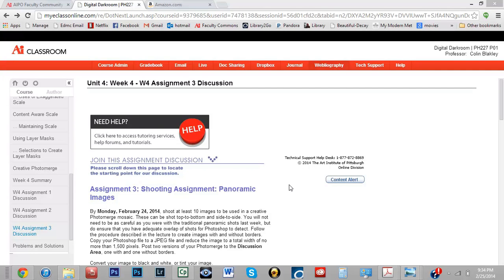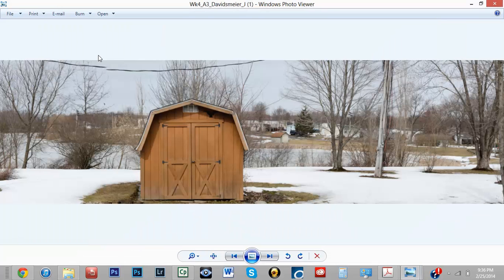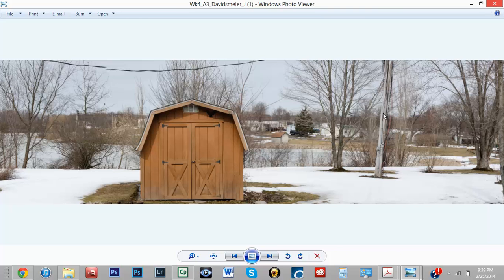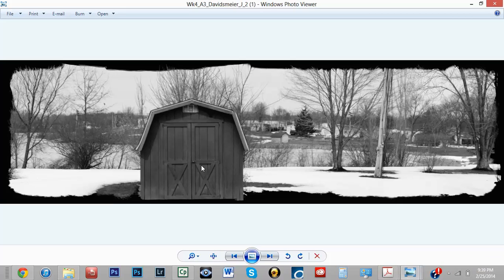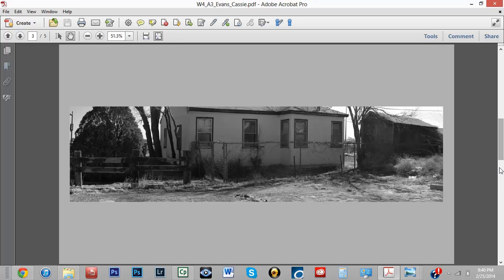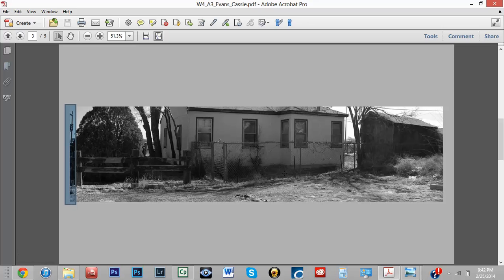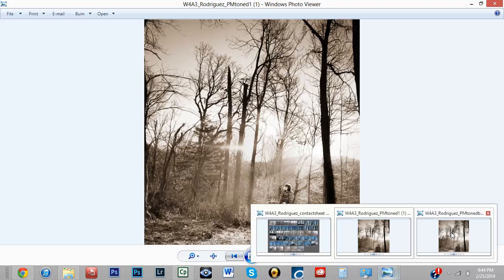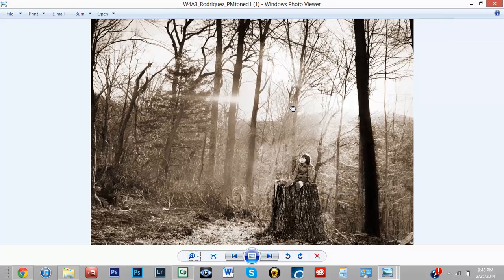Davidsmeier, Evans, Rodriguez